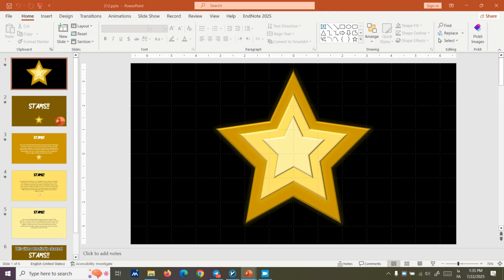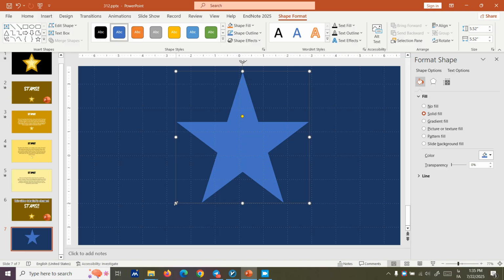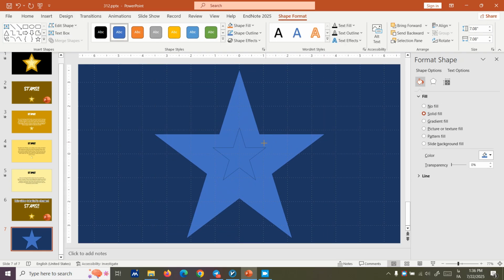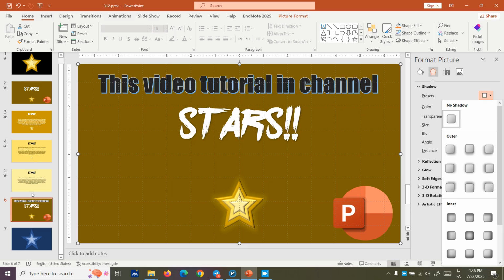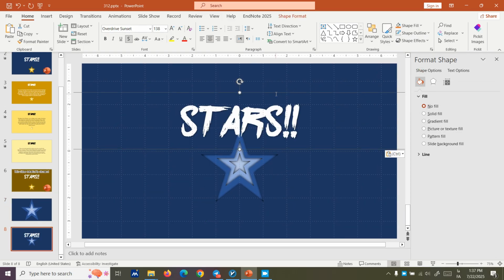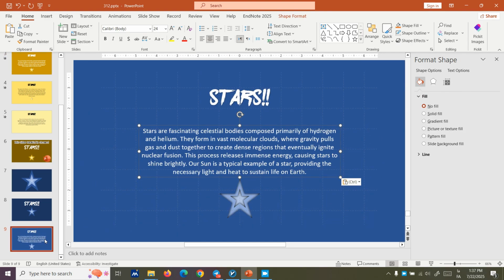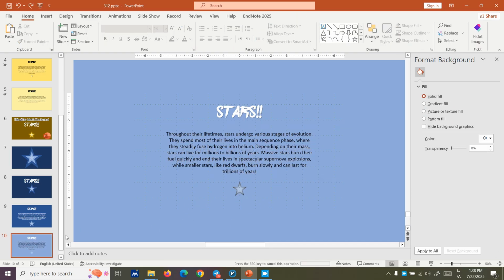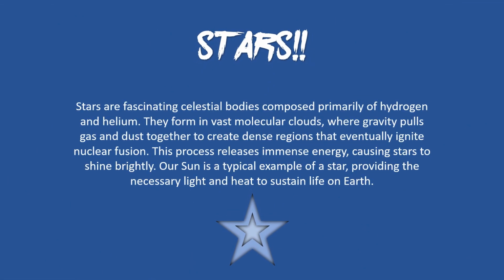How to Create Power Point Presentation Template tutorial about Stars present template 194